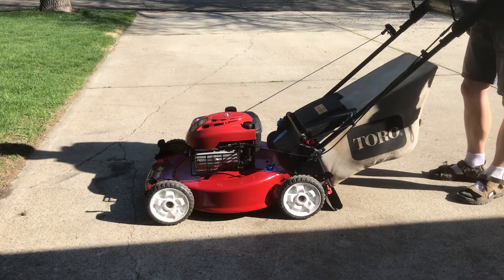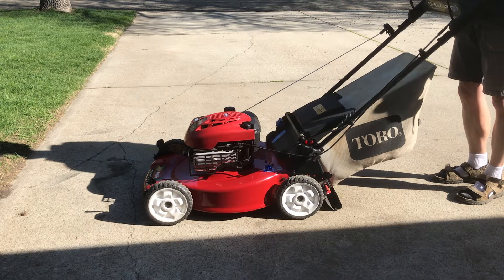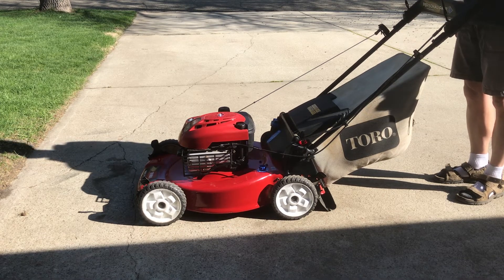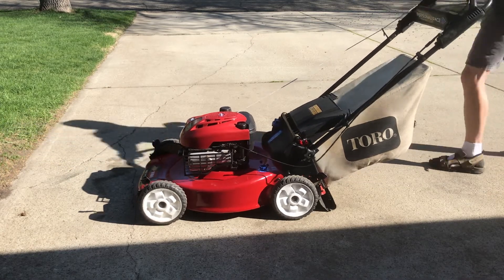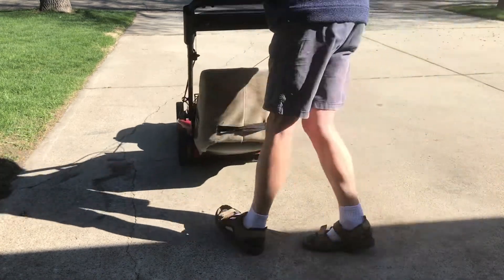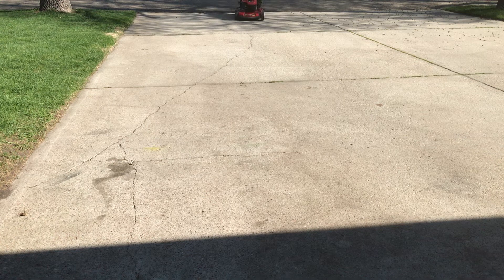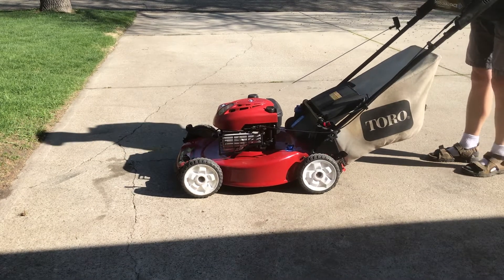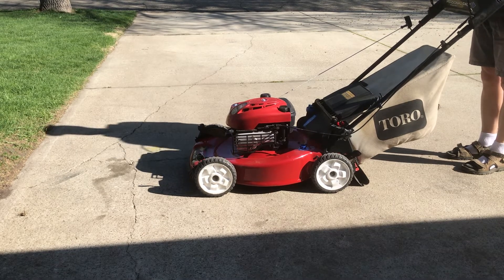2009 Toro Personal Pace mower